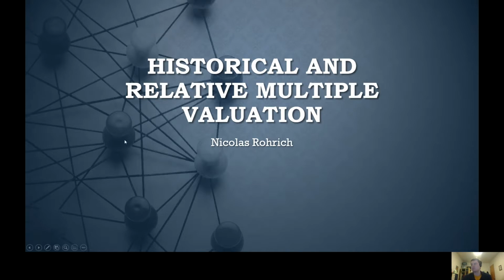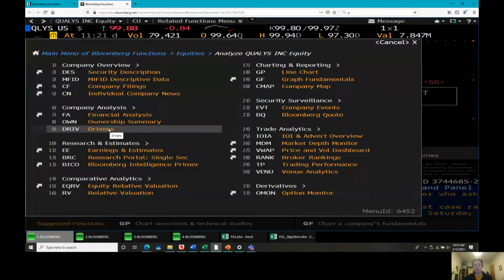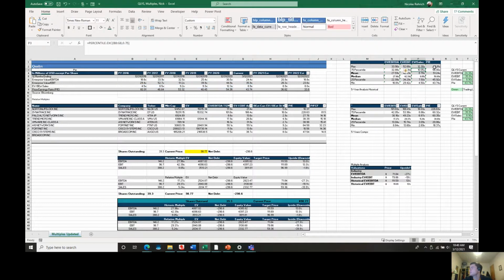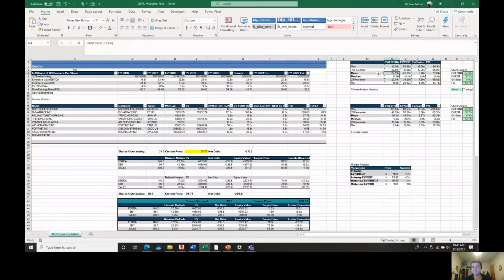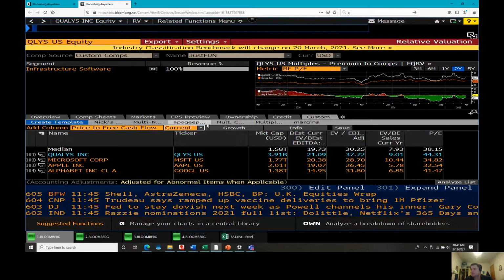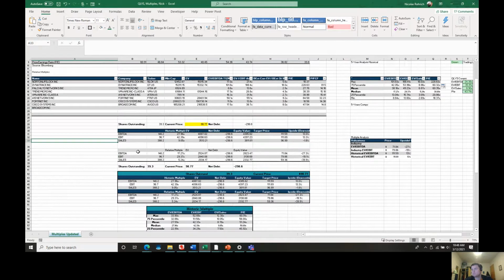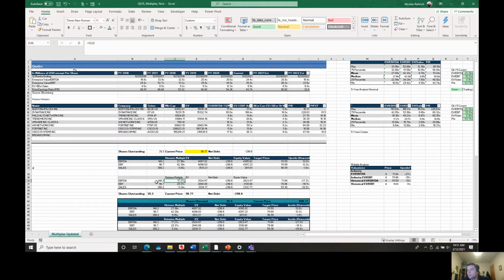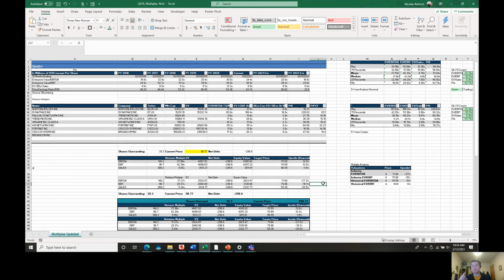Multiples Valuation, Historical and Relative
Hello!  Here is a great video to describe how to do a multiple valuation along with some useful Bloomberg techniques and excel formulas.  Sorry for the audio, my desktop computer is a little older, but I hope you find this useful.  A link to the template I used is found in the description.